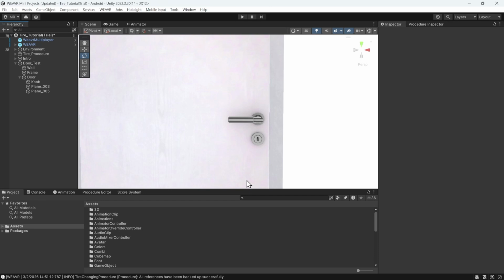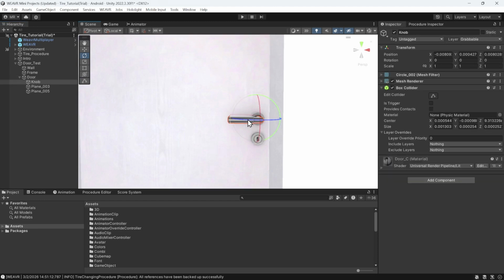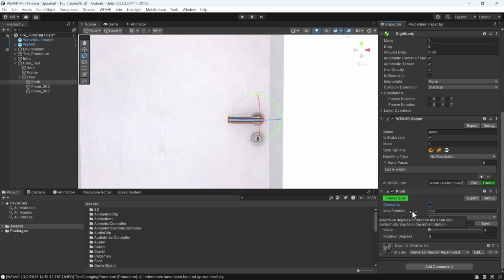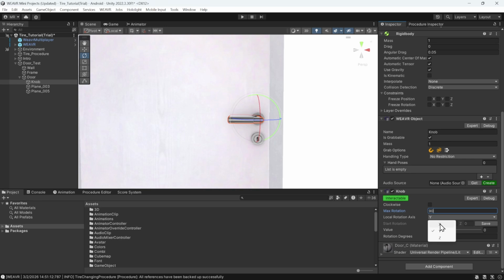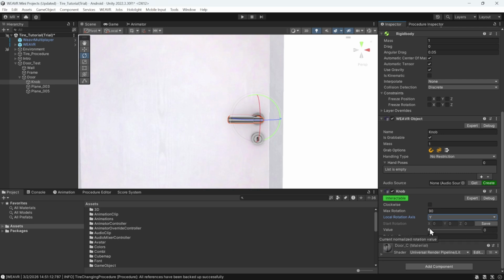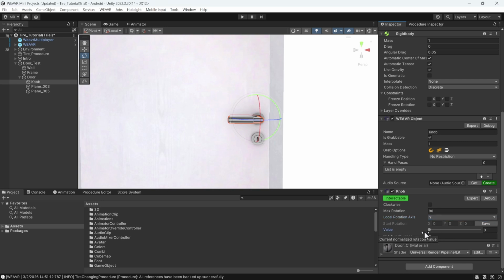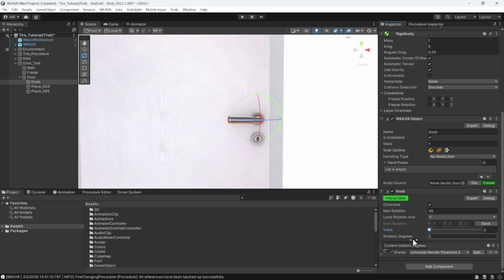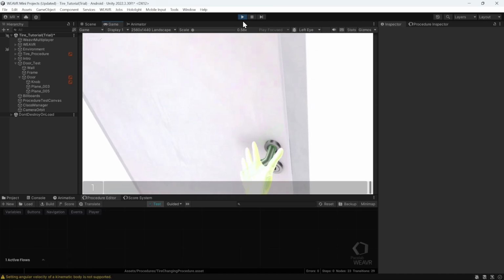2.2.5 Knob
In this video, you will be introduced to the Knob component in WEAVR and learn how it is used to create rotational interactions within XR experiences.

We will explore how the Knob component works inside Unity, how users can interact with it in immersive environments, and how it can be connected to actions, values, and procedural logic within WEAVR workflows.

By the end of this video, you will understand how to configure and use the Knob component to build more realistic and interactive WEAVR training and simulation experiences.